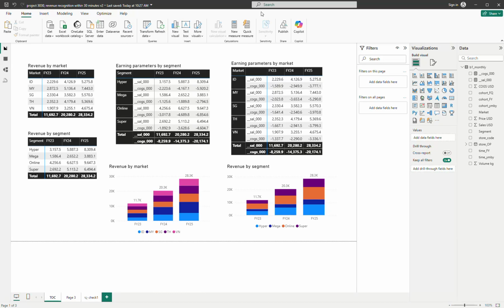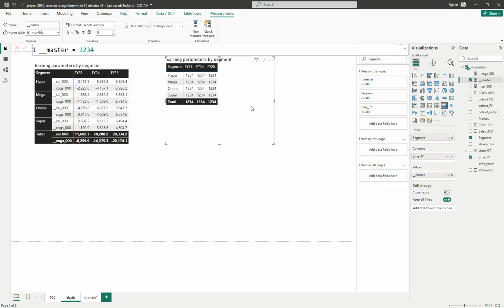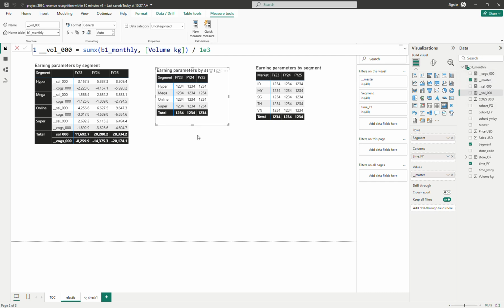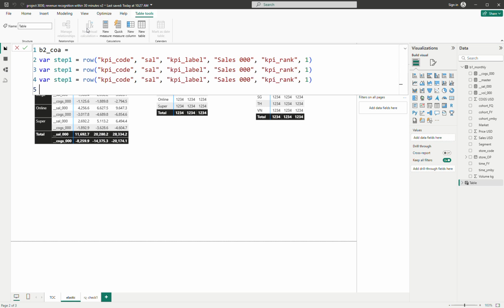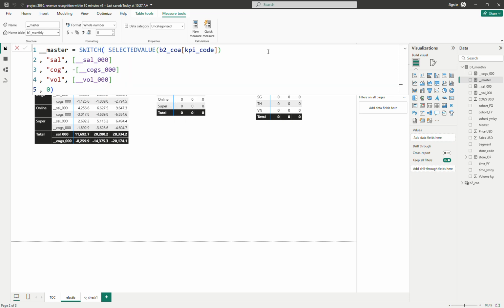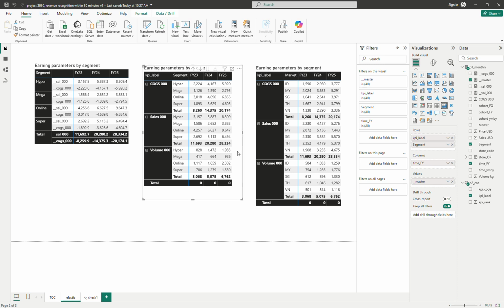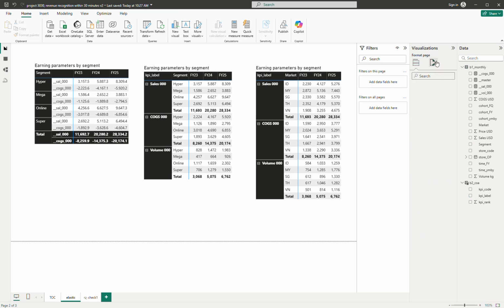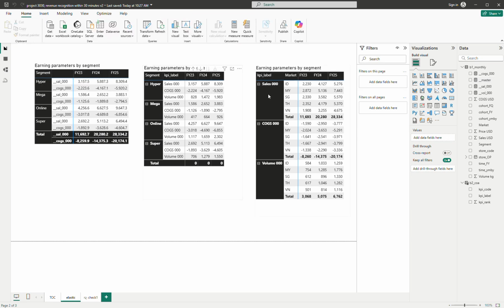project 3030, B103, elastic template, master measure, COA table